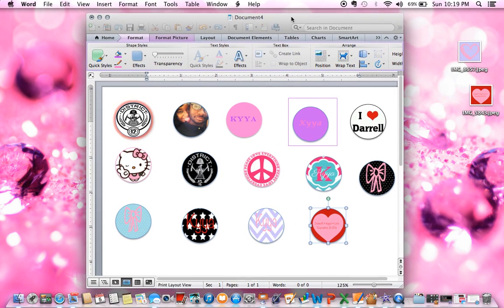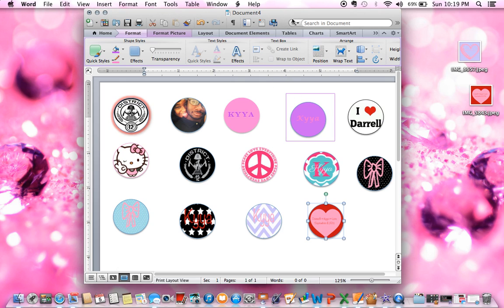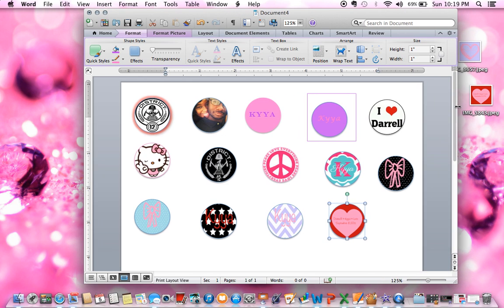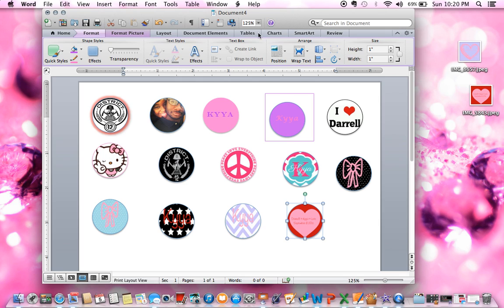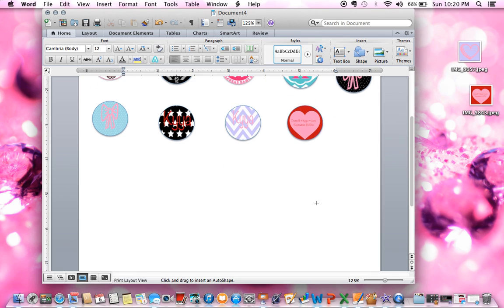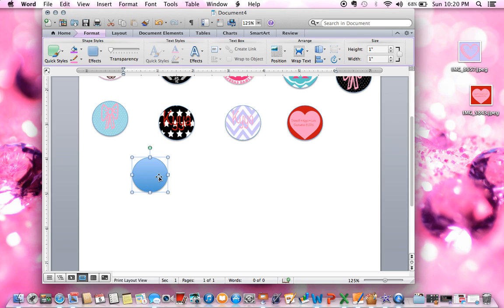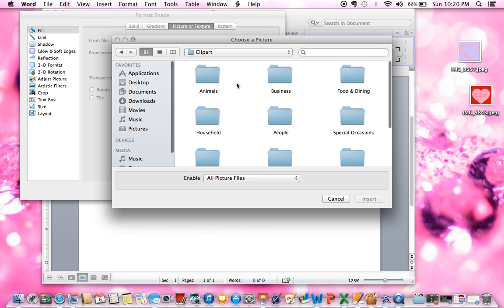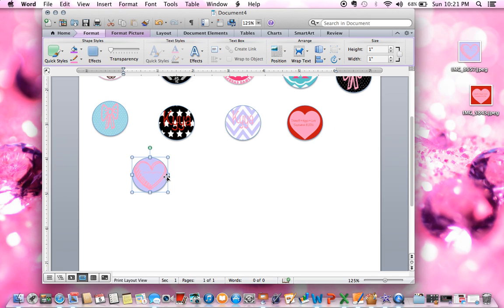How to create your own bottle cap images on Microsoft word. On Macbook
How to make your own bottle cap images for your bottle cap, crafting needs.